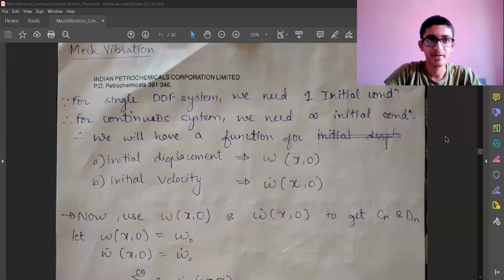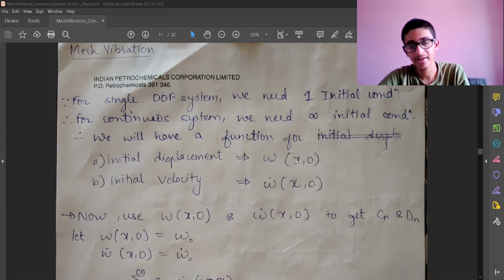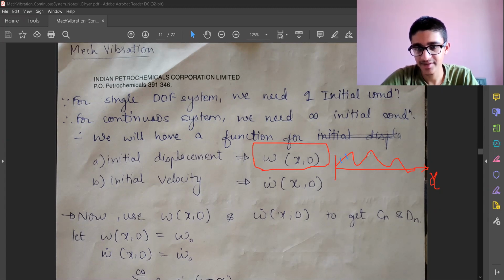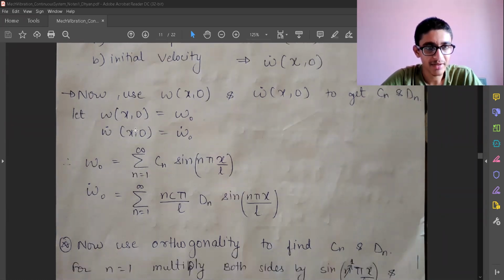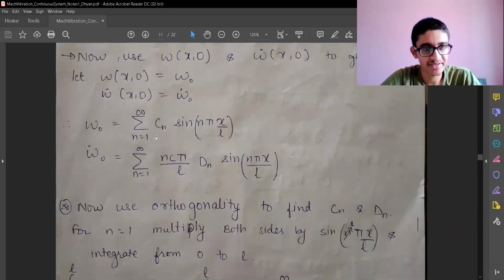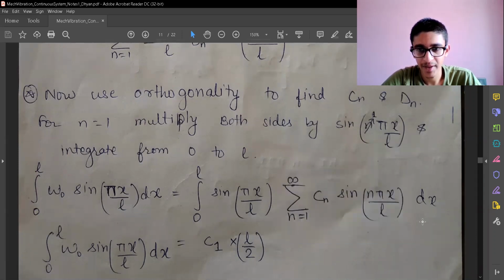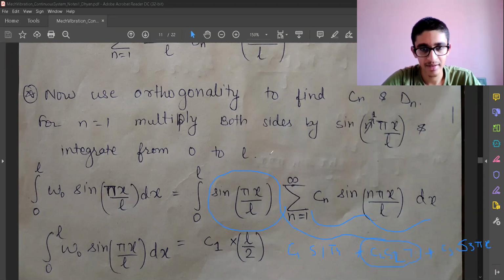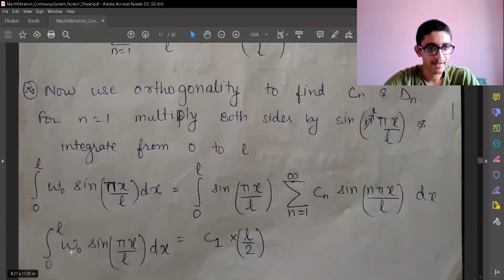Solving EOM by Orthogonality Condition Property & Initial Condition |ContSys6| Vibration| Mechanical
The video shows how to solve the Equation of Motion (EOM) by using various properties of eigen vectors and use of initial and boundary conditions to get the particular solution of the response of vibration.

The video comes under the topic of vibrations of continuous systems which are the common real life bodies. The topic is under the course of Mechanical Vibrations in Mechanical Engineering. Under the topic of continuous system vibration, the major topic and points of study are
1.Understanding continuous systems and difference in representation with respect to matrices and functions
2. Continuous systems representation with use of functions, and analysis using differential element rather than finite element in discrete system
3.Nomenclature for dynamic systems - Directions for displacements and velocity representation
4. Transverse vibration on string - Understanding how the vibrations occur, element under consideration, forces involved, force balance by Newton's Second law and analysis, solving the equation of motion
5.Wave equation of transverse vibration - Solving by separation of variable approach of second order partial differential equation
6.Vibration of string using energy approach - Concept of Lagranian, benefit of energy approach, boundary conditions and initial conditions from action integral
7.Solving two second order complete differential equations by separation of variable
8. Understanding spatial and temporal variation terms and the response of the vibration system with correlation with harmonic oscillations
9. Free vibration response of the string and correlation with forced vibration response
10.Force and Displacement boundary condition to get the particular solution of response of vibration
11.String with sliding end and other various boundary conditions of free support, fixed support
12.Equation of motion of string with lumped element ( Numerical Example Question for Practice with step by step solution and explanation with general procedure to solve )
13. Solving the dynamic response of a plucked string by orthogonality condition property
14. Longitudinal vibration of a bar by force balance method
15. Vibration of a bar by energy method - kinetic energy and potential energy
16. Boundary conditions in vibration of bar - Force BC and Displacement BC
17.Deriving Equations of Motion for Torsional vibration of shaft and the solution to EOM
18.Deriving EOM for lateral vibration of beam

Credits : Ujwal .

2. Mechanical Engineers and Aspirant. Get your introduction to various fields and trending research going on world wide here

3. Mechanical Engineering Complete Study Pack courses from top engineering college (engineering university) of India for Undergraduate Studies / Bachelor / B. E. / B. Tech.

4. Complete Learning Series Tutorial for ANSYS / Mechanical / Fluent / CFD / Thermal / Vibration // Step by Step Learning for Start to End / Beginners / Intermediate / Expert / CAD / CAM / Solidworks, Fusion 360, AutoCAD, PTC Creo, SpaceClaim

1. Course on Sustainable Development
2. Webinar on Resume Making by Top Industrial Experts
3. Webinar on Technical Paper Writing by SAE Experts
4. Volleyball Match of BITS Goa If you need the notes used in this video, request them in a comment or mail me. (Mail address available in 'About' section of the channel.